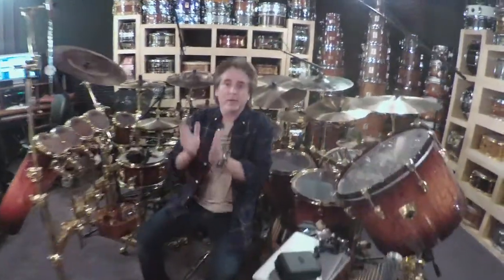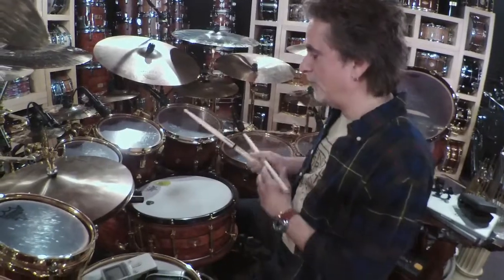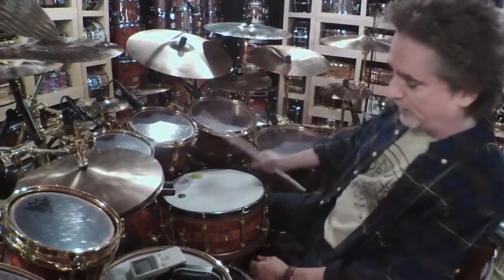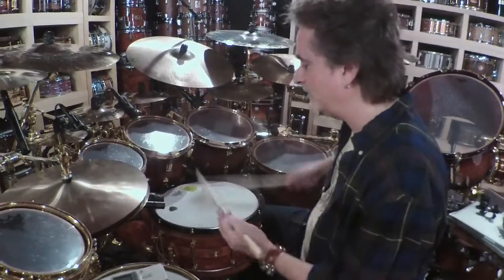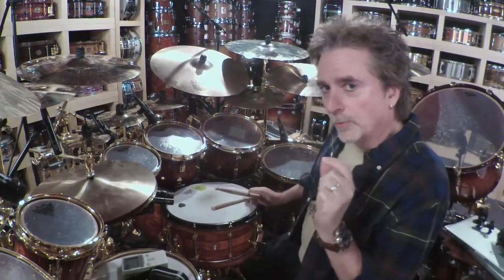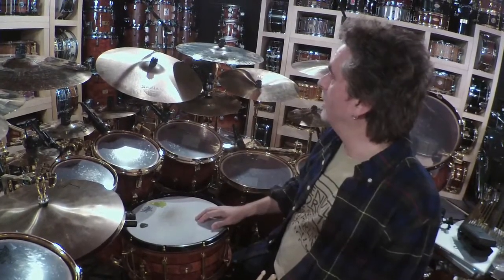Todd Sucherman Recording Session for Finally George ”Way Home”